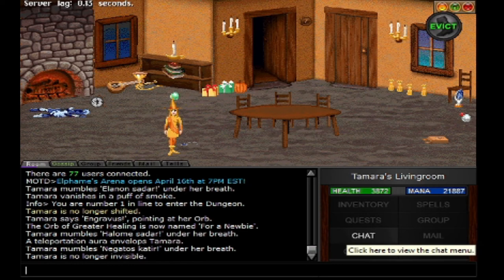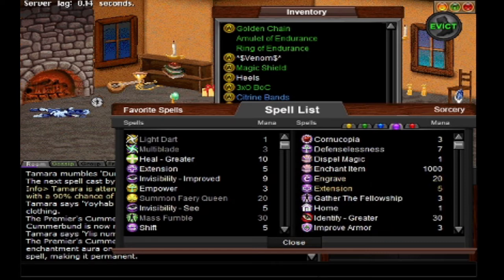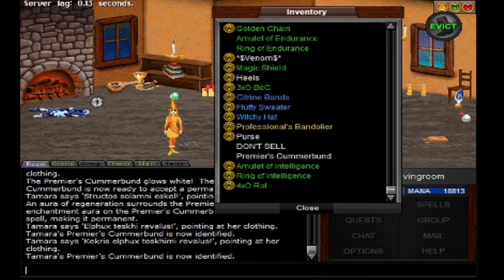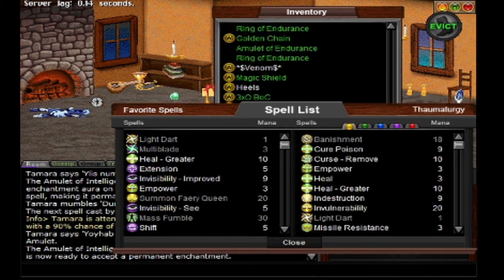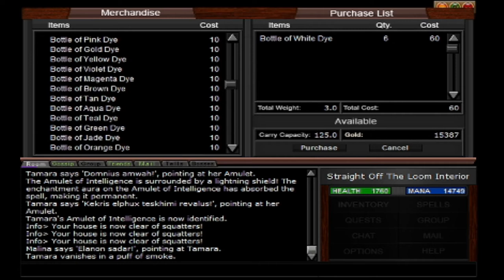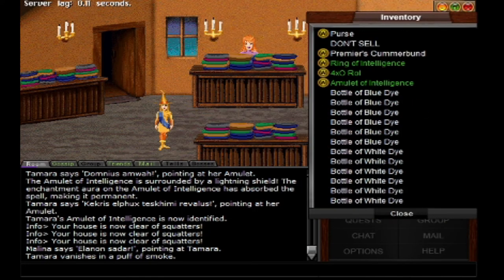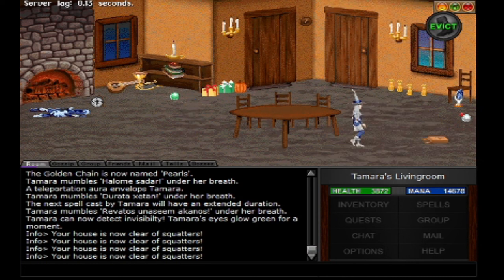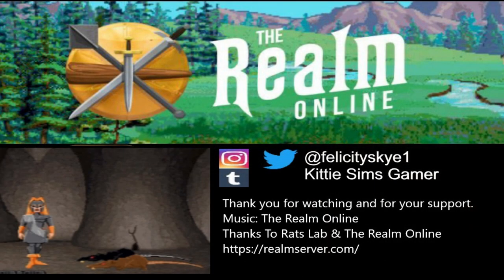TRO Echantment Day Ep 85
So on the Realm, decided to enchant my baldric and necklace !!

Tumblr and Instagram Kittie Sims Gamer